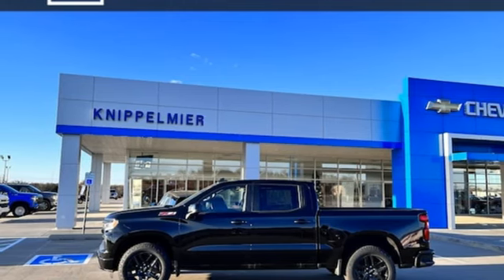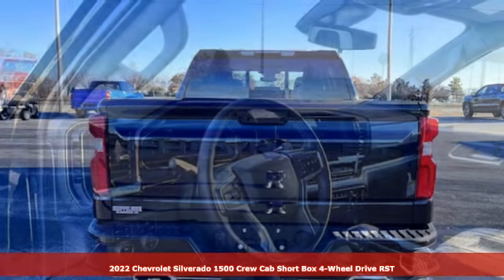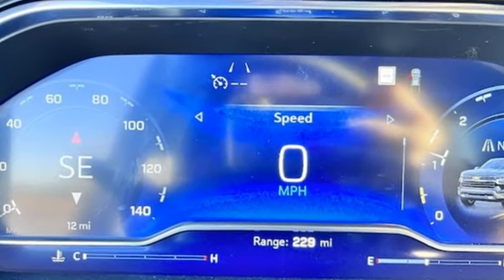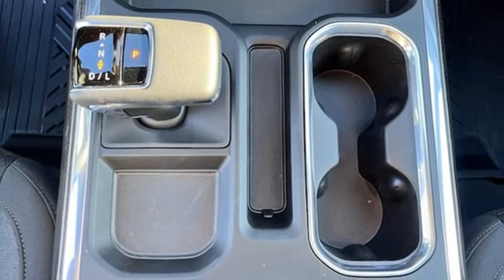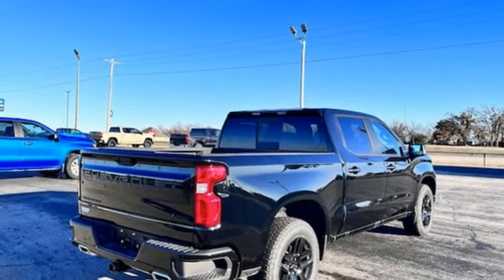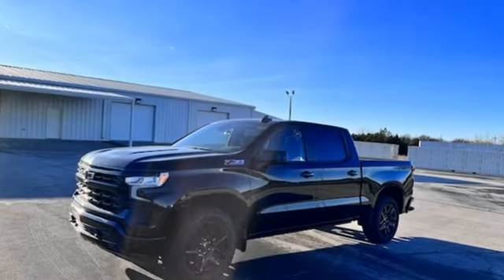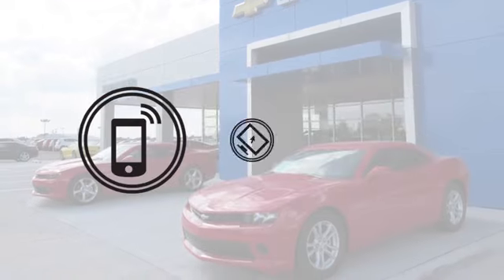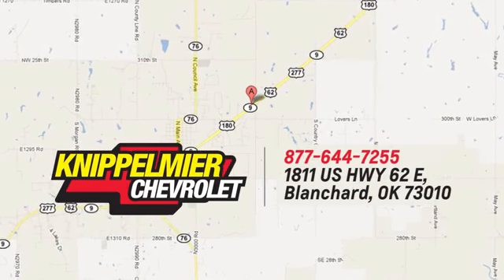New 2022 Chevrolet Silverado 1500 Oklahoma City Norman, OK #45247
Year: 2022
Make: Chevrolet
Model: Silverado 1500
Trim: RST
Engine: Gas V8 5.3L/325
Transmission: 10-Speed Automatic w/Paddle Shifters
Color: Black
Interior: Jet Black
Stock #: 45247
VIN: 1GCUDEED5NZ560100

Address:
1811 E. U.S. 62 Hwy